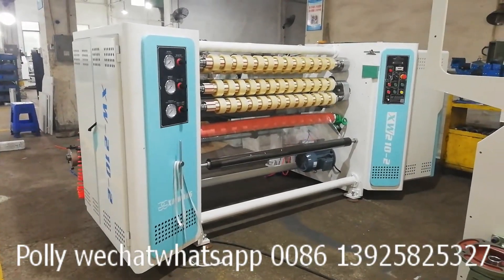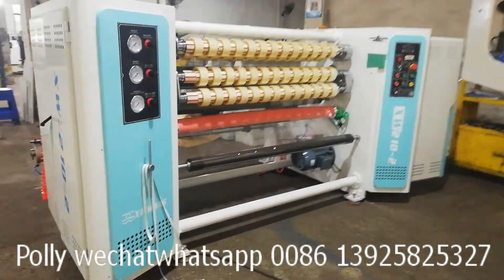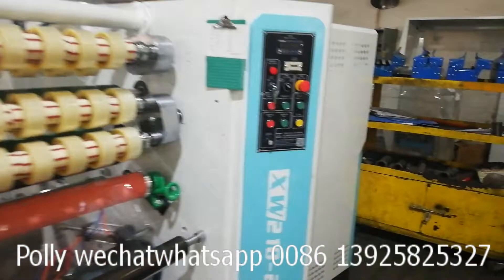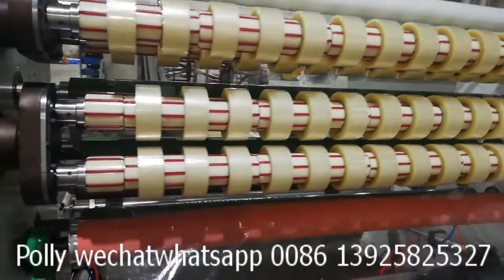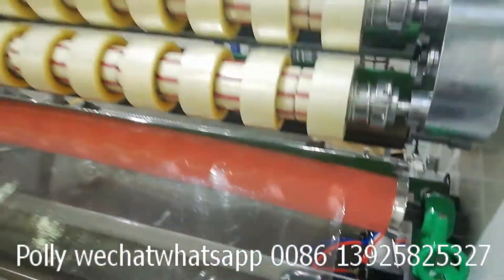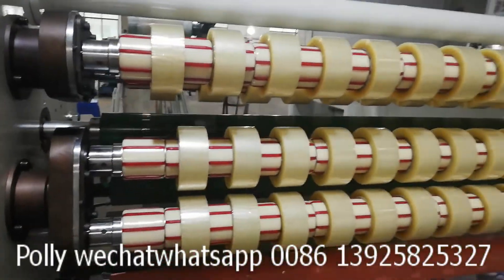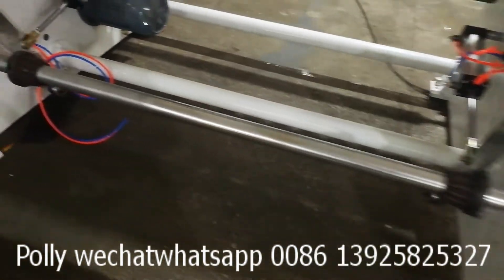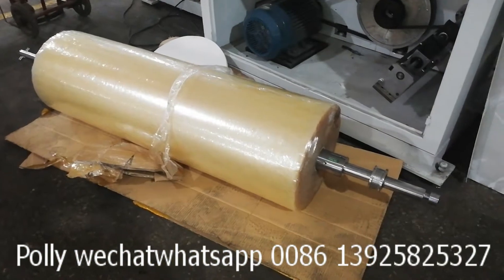BOPP Tape Slitting Machine Jumbo Roll OPP Gum Packing Adhesive Tape Roll whatsapp 008613925825327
BOPP Tape Slitting Machine Jumbo Roll OPP Gum Packing Adhesive Tape Roll
•Coating Machine Line for BOPP TAPE, Double Sides Tape, Masking Tape, PET, Optical Film ,Adhesive Sticker etc
•BOPP Tape Slitting Machine (Manual Automatic)
•Slitting Machine for TTR, CASH PAPER, ATM  ,KRAFT PAPER, PET, BOPP, Optical Film etc
•Cutting Machine for masking tape, double sides tape, PVC tape, kapton Tape, foam tape etc
•Rewinding Machine for masking tape, double sides tape, duct tape,aluminium tape etc
•Paper Tube Machine Line and Paper Slitting And Rewinding Machine
•Lamination Machine
•Package /Shrink Machine